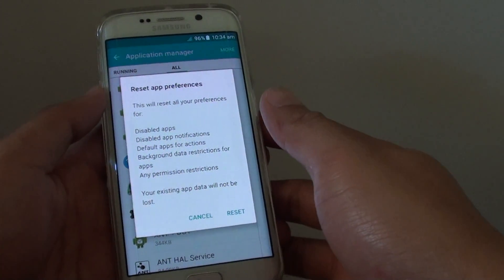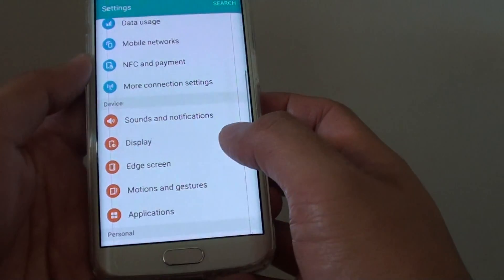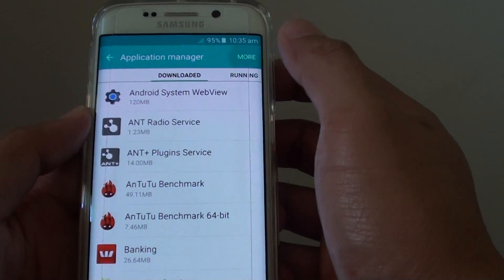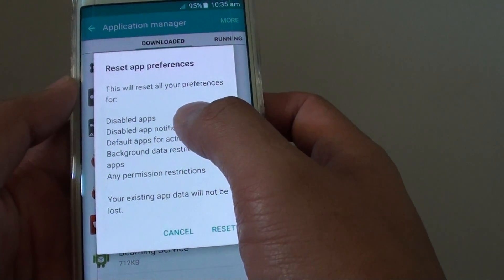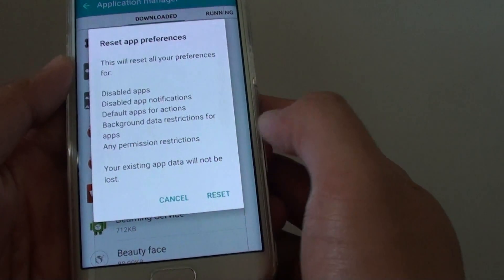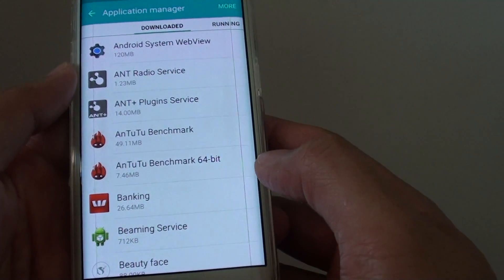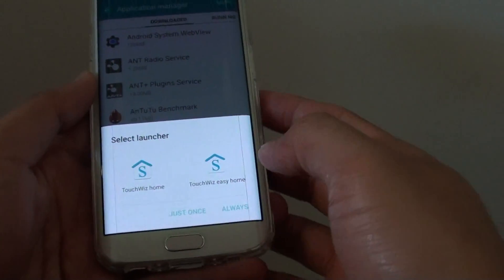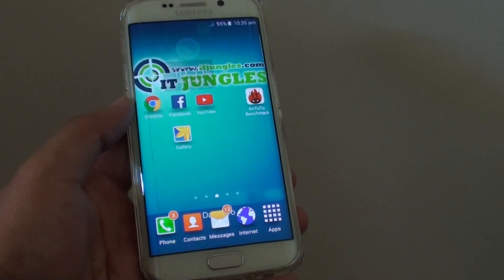Samsung Galaxy S6 Edge: How to Reset App Preferences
Learn how you can reset app preferences on Samsung Galaxy S6 Edge.